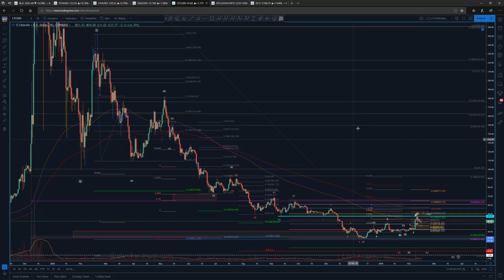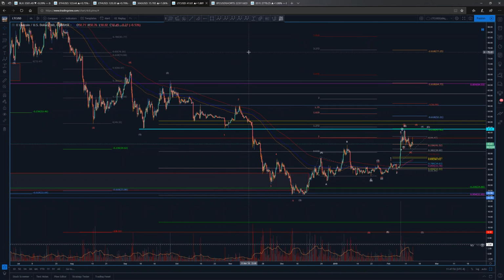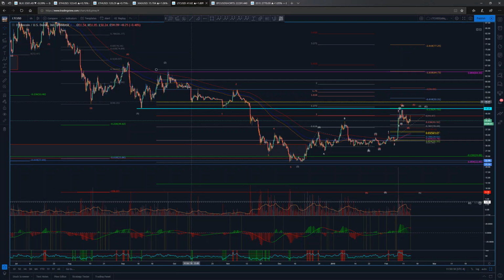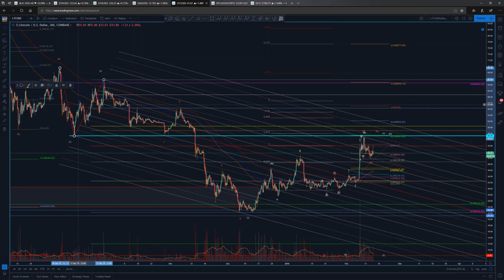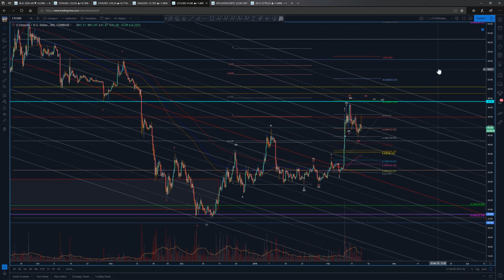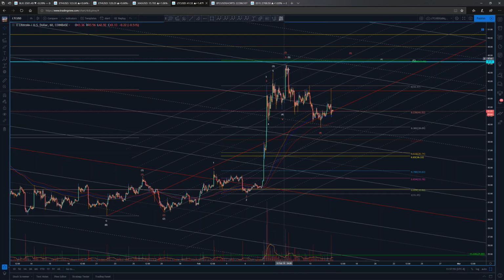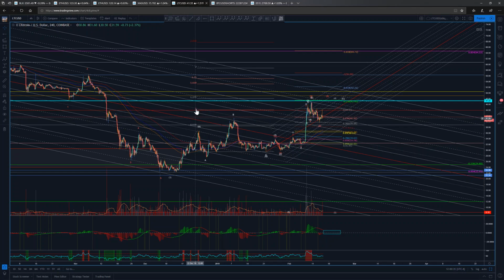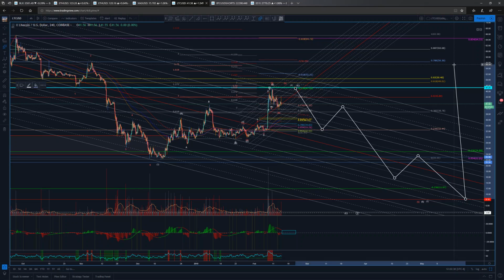"LTCUSD" Technical Analysis (LTCUSD) : Sensei Hov putting the pieces together 2.15.2019